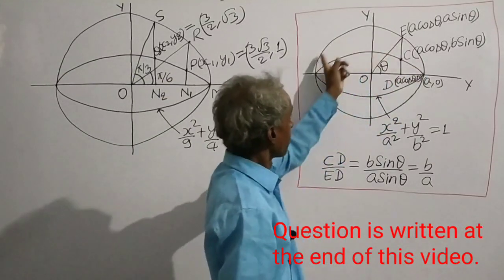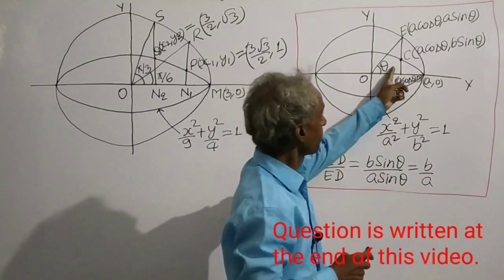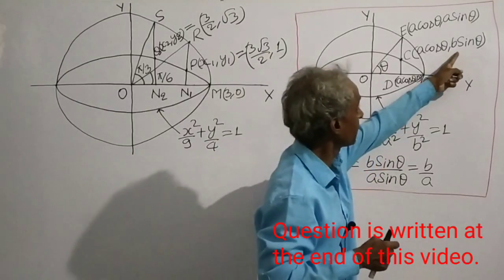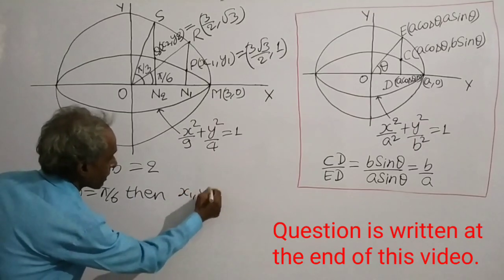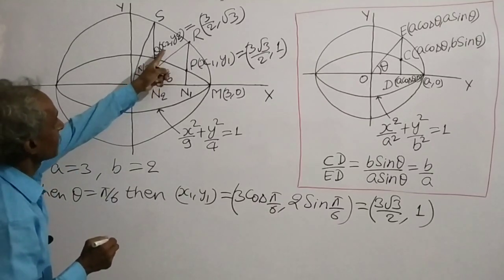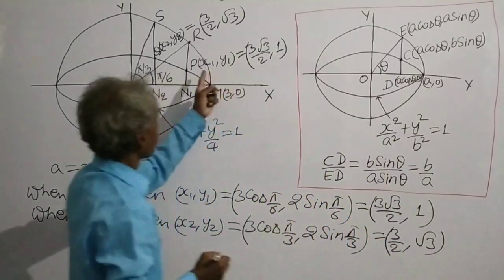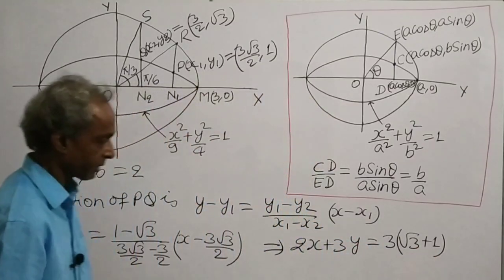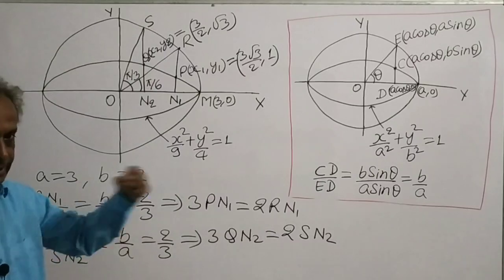Eccentric angle of P and Q on the ellipse x²/9 + y²/4 = 1 are π/6 and π/3 | Find equation of line PQ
Ellipse JEE Advanced 2025 question
P(x1, y1) and Q(x2, y2) lie on the ellipse x^2 / 9 + y^2 / 4 =1. x = x1 and x= x2 intersect the circle x^2 + y^2 = 9 at R and S above x-axis. M is (3, 0) and angle ROM = π/6 and angle SOM = π/3. Prove equation of PQ is 2x+3y=3(1+√3). Also find N1P/N1R and N2Q/N2S if coordinates of N1 and N2 are (x1, 0) and (y1, 0) respectively.